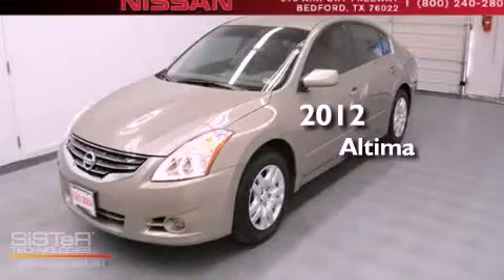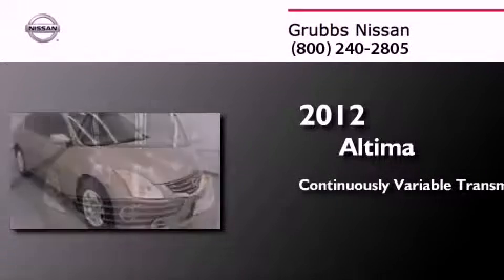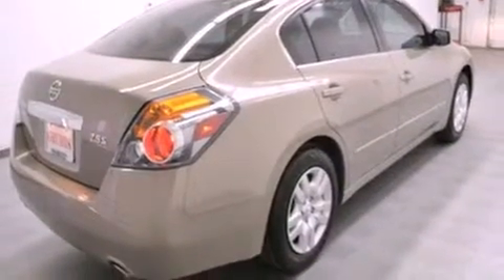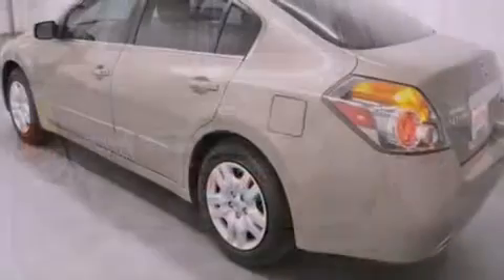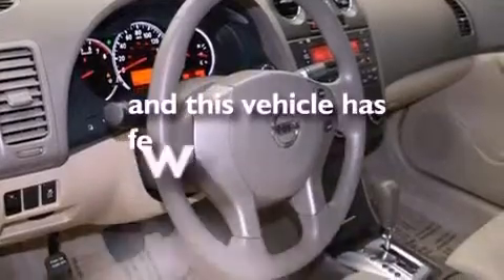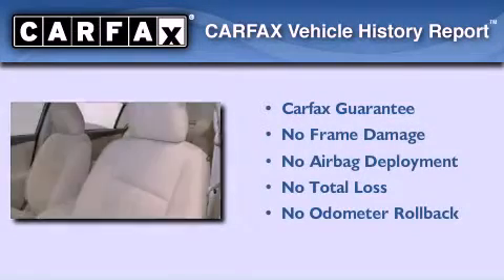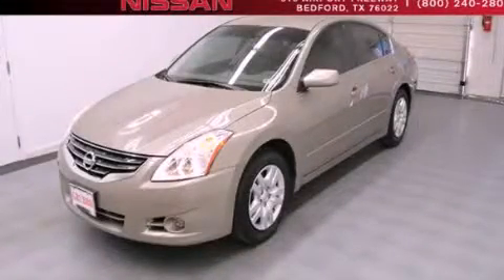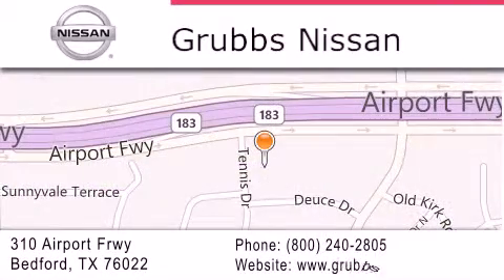2012 Nissan Altima Plano TX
Year : 2012
 Make : Nissan
 Model : Altima
 Engine : 2.5L 4 cyls
 Trans . : CVT (Continuously Variable)
 Exterior : Saharan Stone Metallic
 Miles : 9,296
 Interior : Beige
 Stock : N5176A